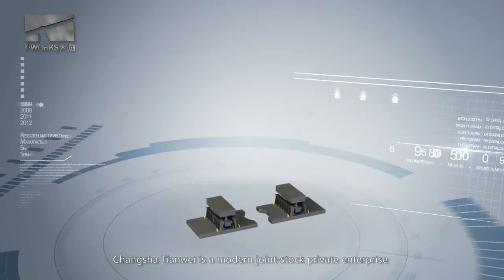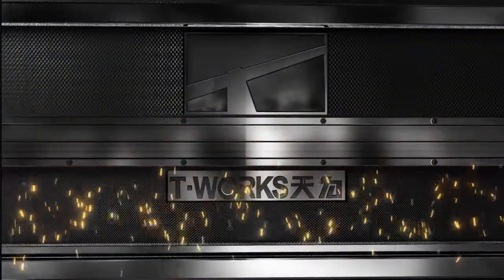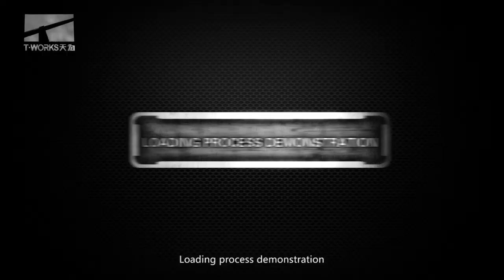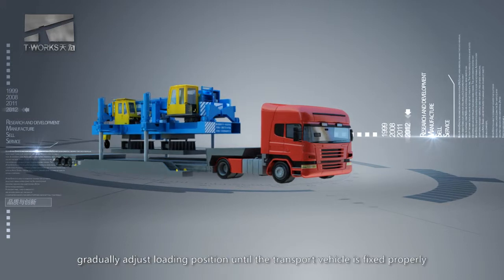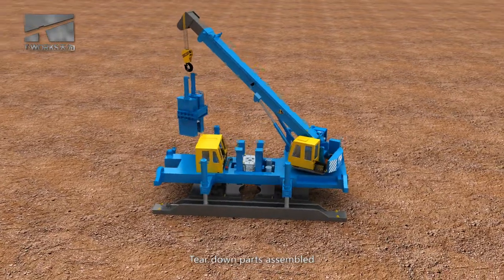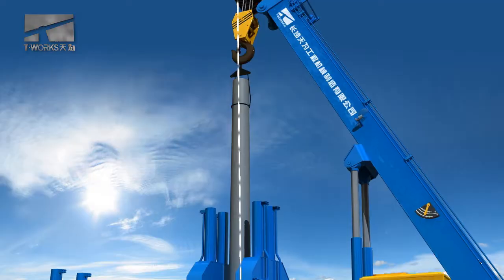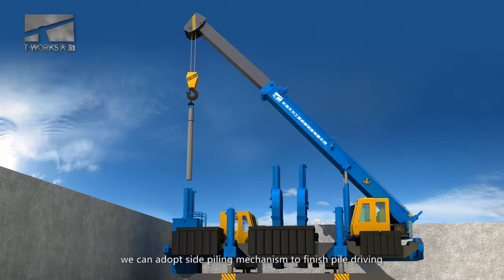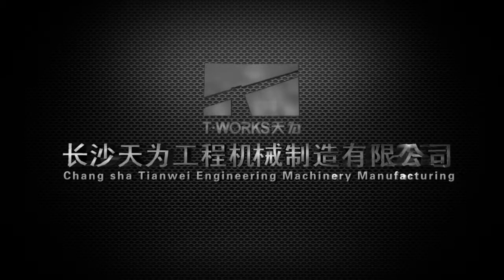T-works hydraulic static pile driver/ Ivy /+86-15084873766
Piling machine for pushing or driving the concrete pile or other kind of piles.